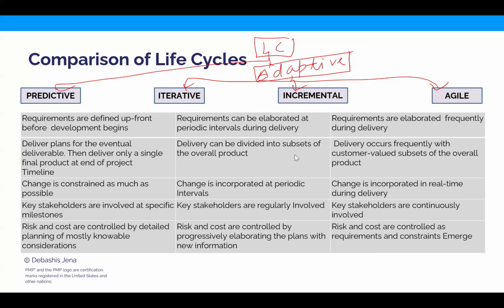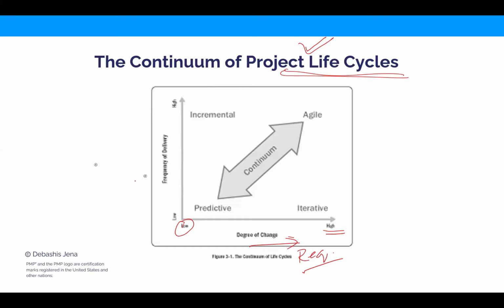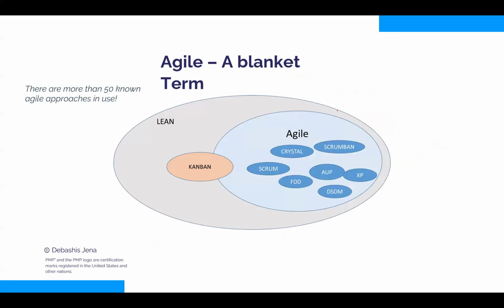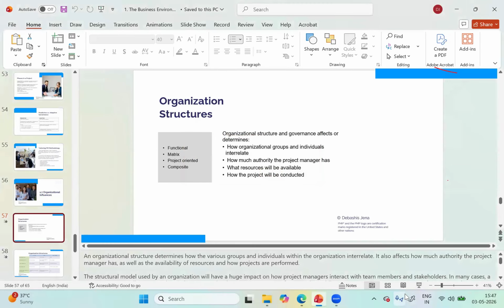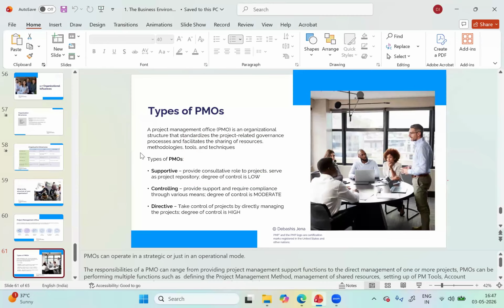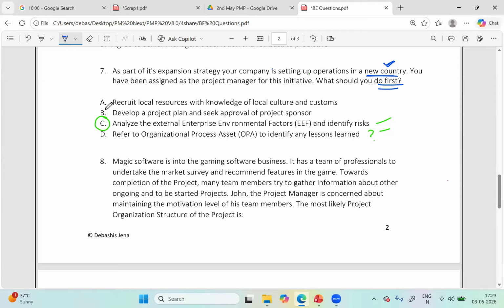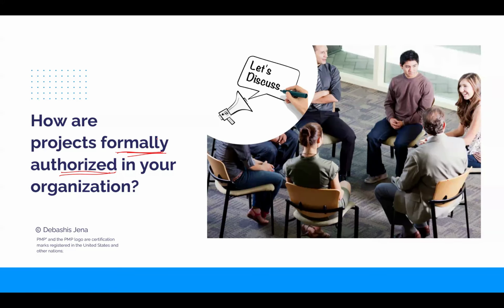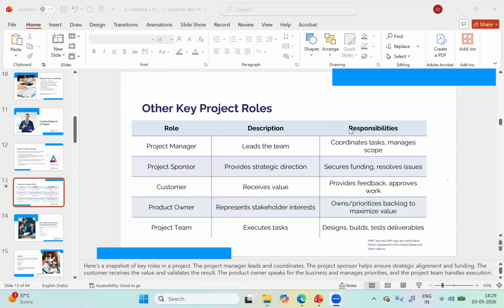Master Modern Project Management | PMP Training Based on PMBOK® 8th Edition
PMP Certification Training | Latest PMP Exam Preparation Course

Looking to earn your PMP (Project Management Professional) certification and advance your project management career?

This comprehensive PMP Training program is designed to help aspiring and experienced project managers prepare for the latest PMP exam while developing practical project leadership skills applicable across industries.

✅ Predictive (Waterfall), Agile, and Hybrid Approaches

✅ People Domain – Leading Teams and Stakeholders

✅ Process Domain – Managing Project Delivery

✅ Business Environment Domain – Aligning Projects with Organizational Strategy

✅ Risk Management and Issue Resolution

✅ Project Planning, Execution, Monitoring, and Control

✅ Agile Mindset and Adaptive Leadership

✅ Performance Domains and Value Delivery Concepts

✅ PMP Exam Tips, Strategies, and Practice Questions

Why PMP?

The PMP certification is globally recognized and validates your ability to lead projects, manage teams, and deliver business value in today's dynamic work environment.

By completing this training, you'll gain the knowledge, confidence, and practical understanding needed to prepare for the PMP examination and enhance your professional credibility.